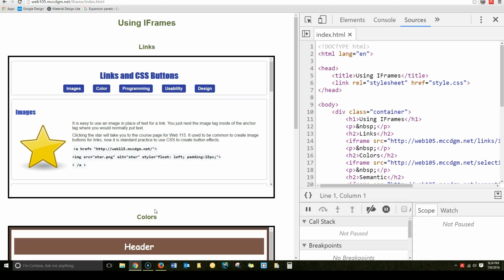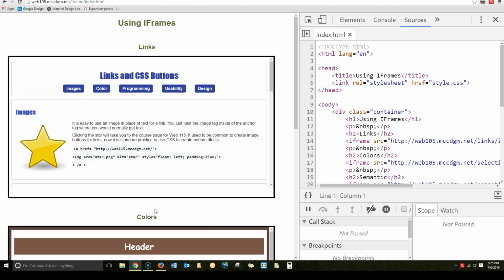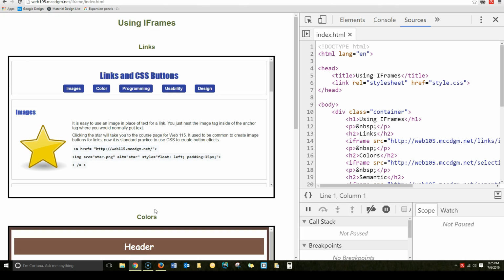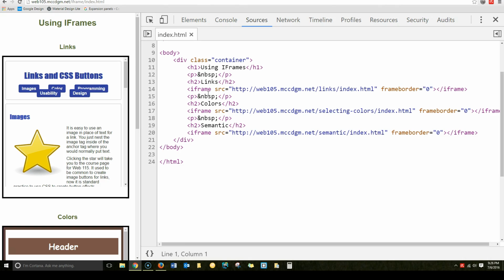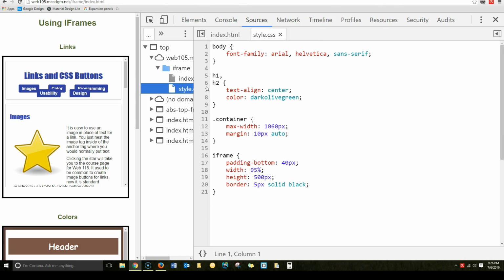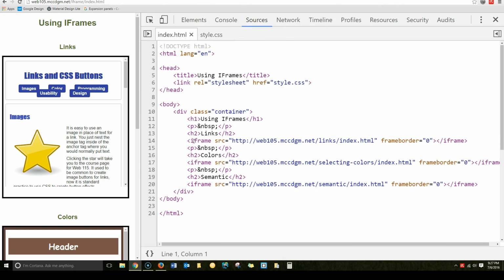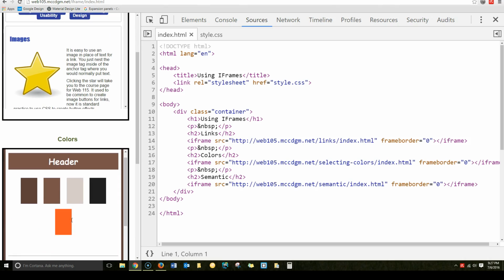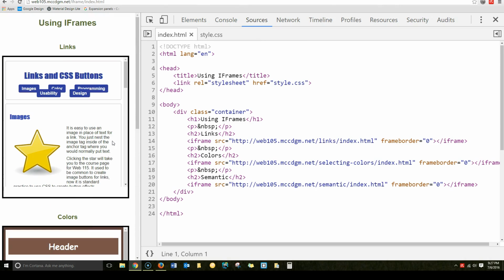Adding Iframes to your page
IFrames are used to include the content from other websites, normally from sites like youtube or google maps. Here is a quick explanation of how they work.